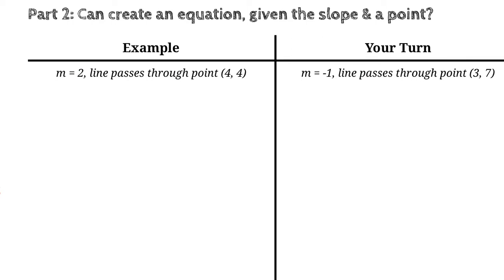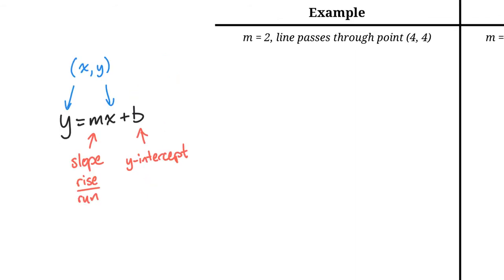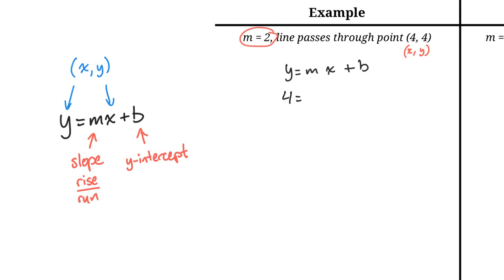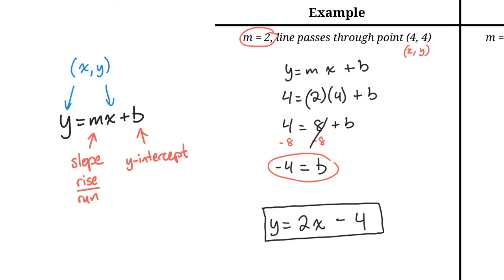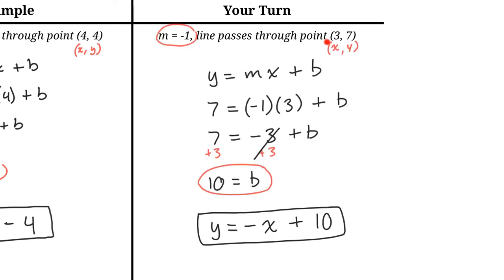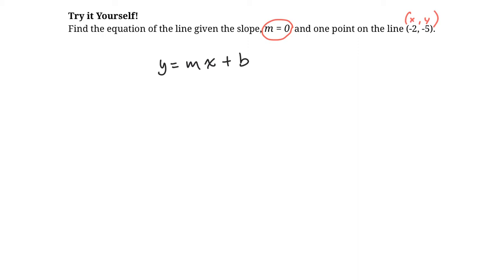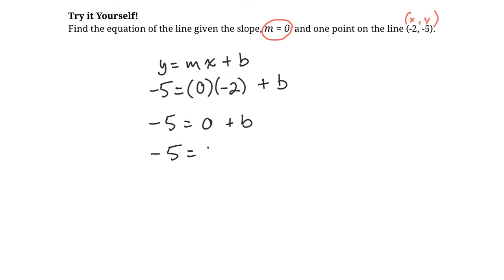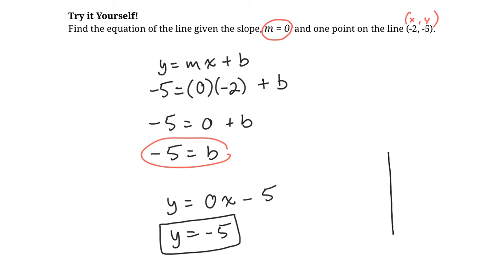Create an Equation of a Line from the Slope & Y-intercept